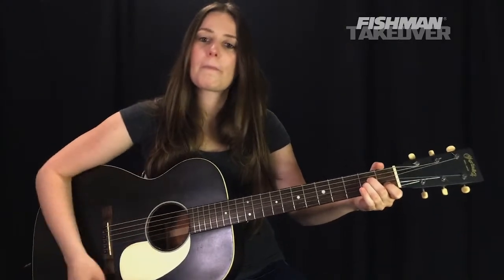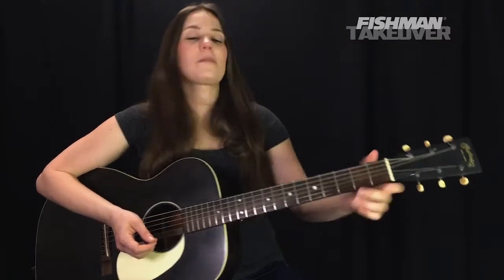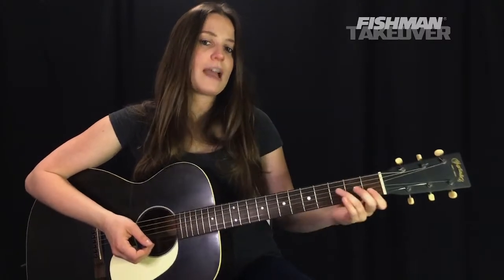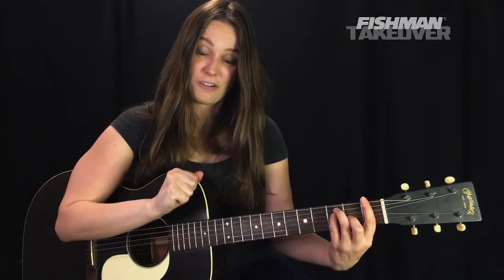Learn to Play "Mr. Jones" by The Counting Crows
Angela Petrilli breaks down the Counting Crows song "Mr. Jones" for players of all levels!